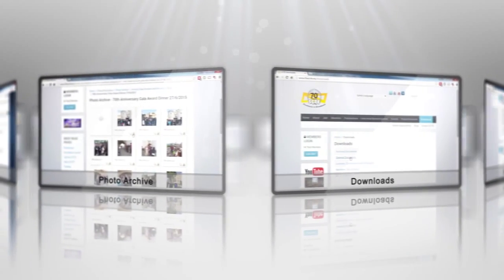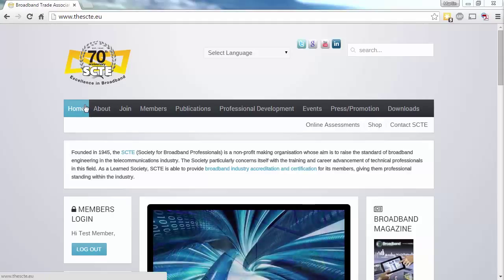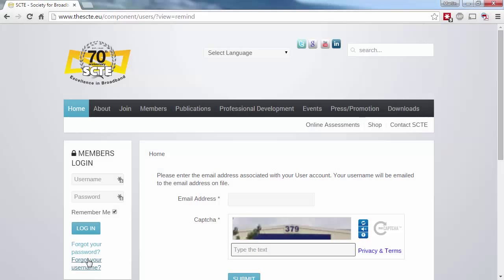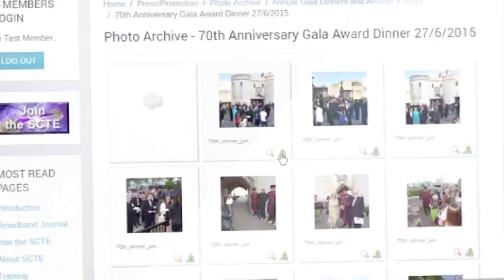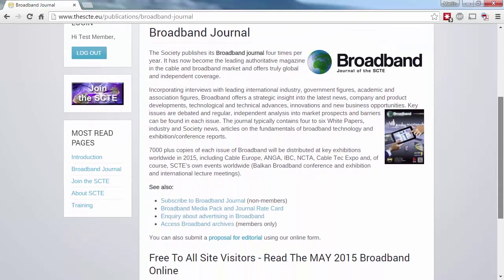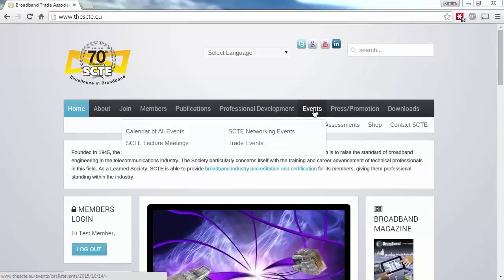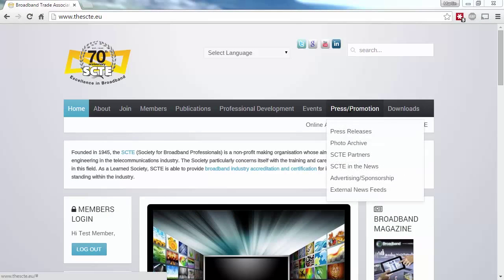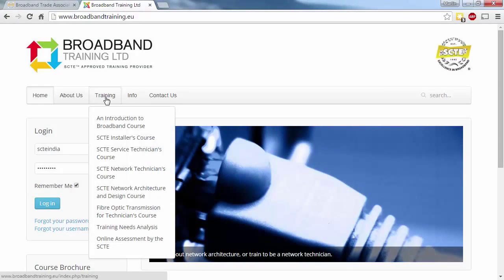An overview of the SCTE website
This video walks you through some of the features of the SCTE website.